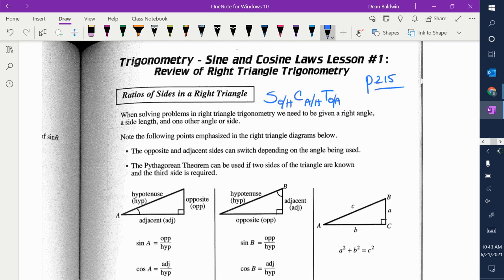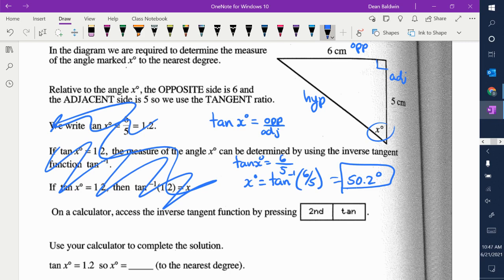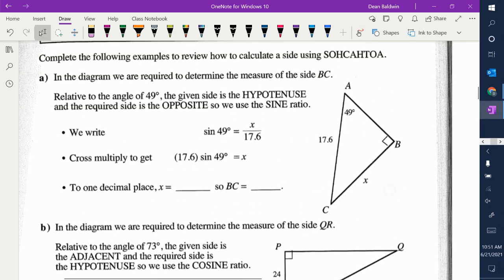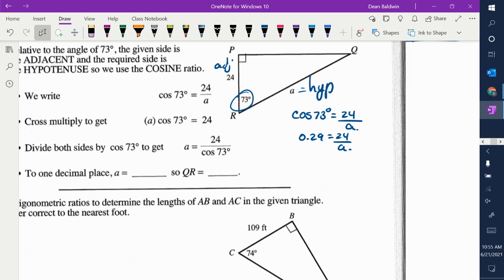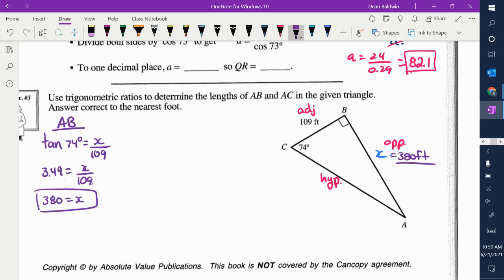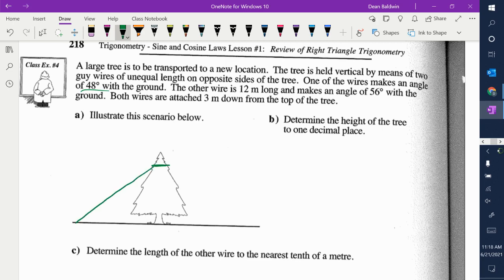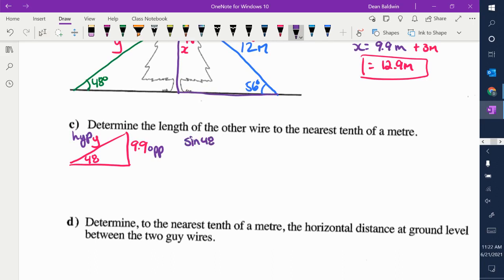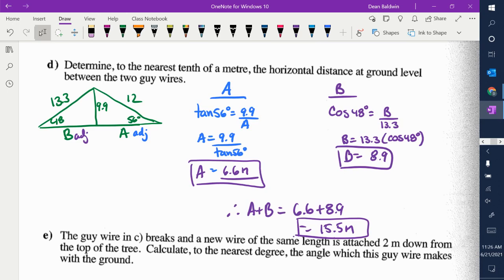Trig Lesson 1 Review of SOHCAHTOA